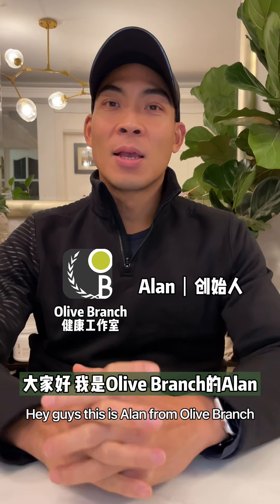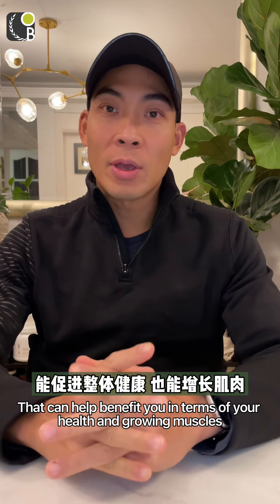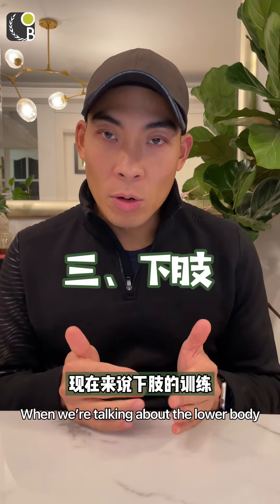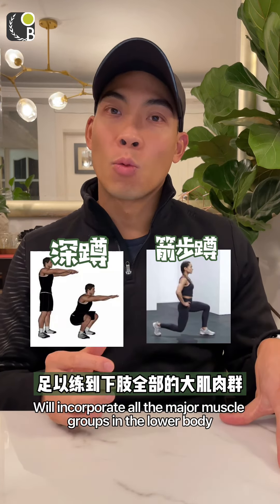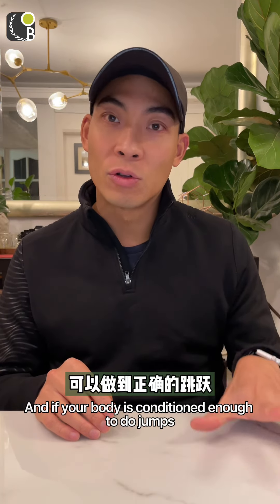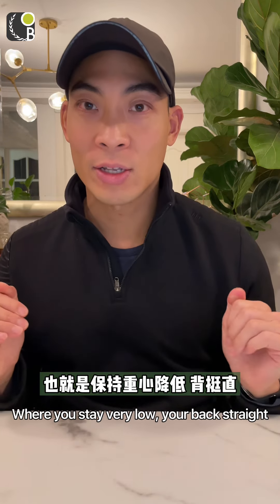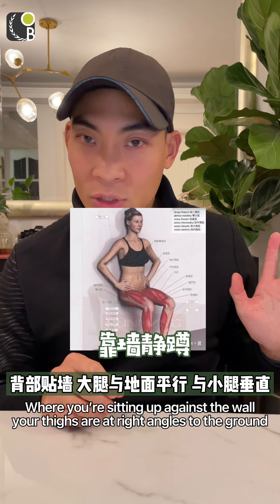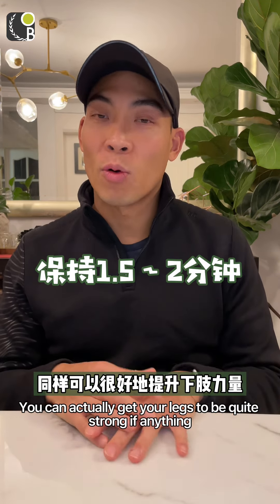一份在家就能做的训练计划（三个动作练全身）A training plan that can be done at home (3 movements for the whole body)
在今天的视频中，我们介绍了一个完整的锻炼计划，能练到全身。你可以在家里、酒店房间、隔离区、办公室、户外进行。 不需要健身房会籍，也不需要复杂的器械，而且不会超过10分钟！ You can literally exercise anywhere. You don’t need a gym membership or any equipment. In this video, we have an entire exercise workout that you can do at home, in a hotel room, in quarantine, in your office, outside. And it won’t take longer than 10 minutes!